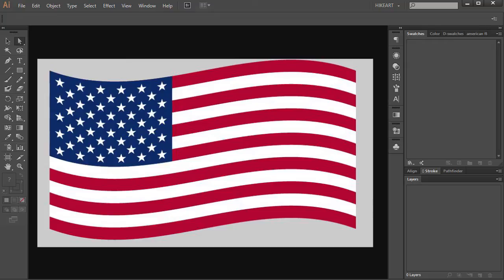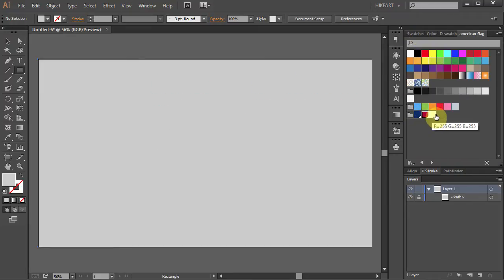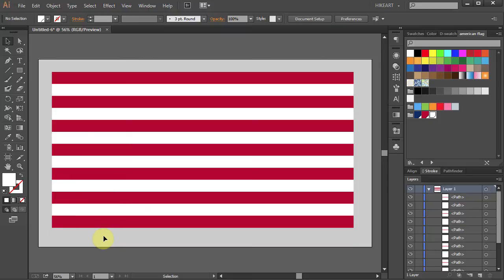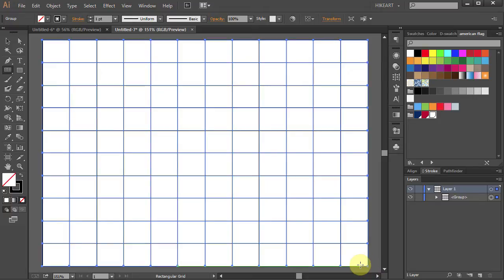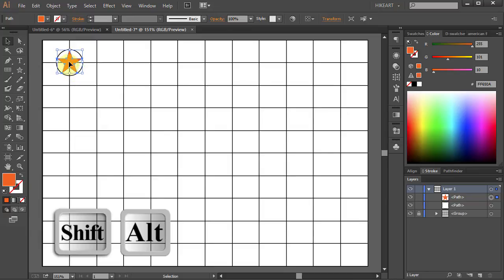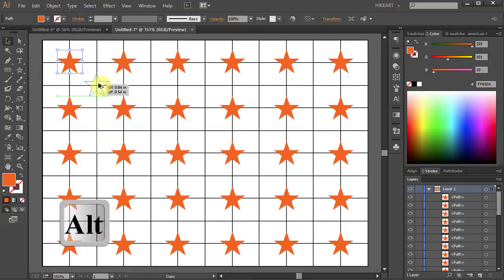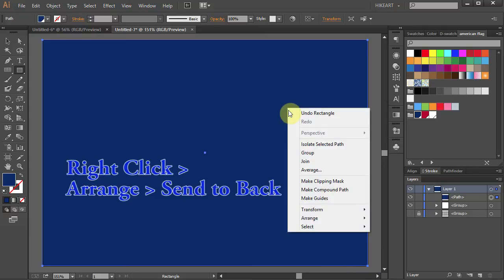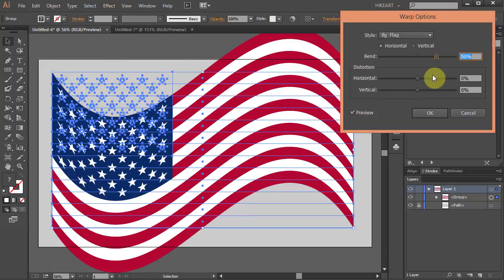How to Draw the American Flag in Adobe Illustrator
Very easy way to draw the US flag, using the rectangle,star,rectangular grid tool and many useful keyboard shortcuts. More tutorials available here: (click on SHOW MORE)
TUTORIALS